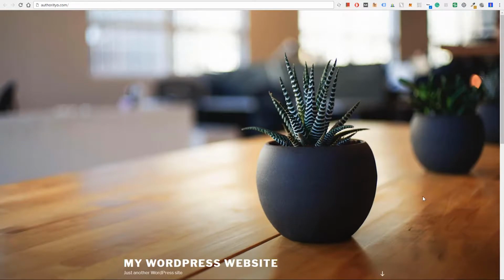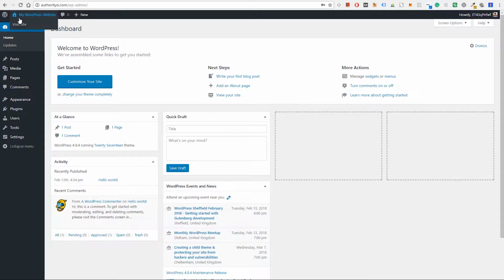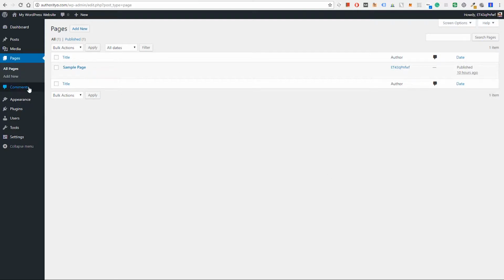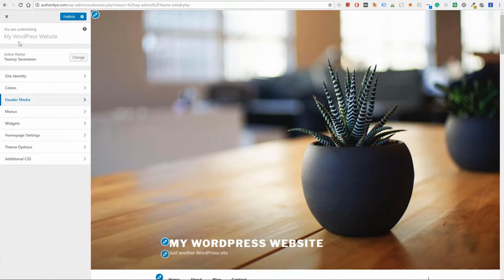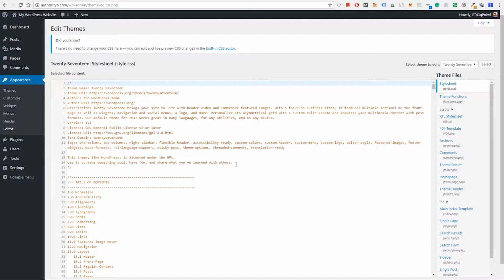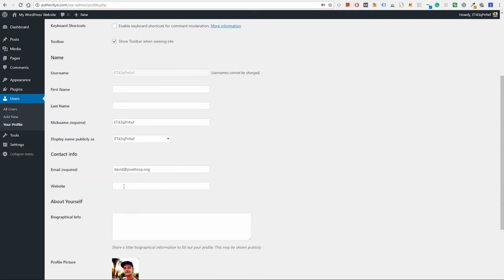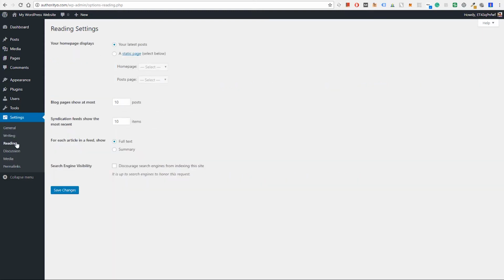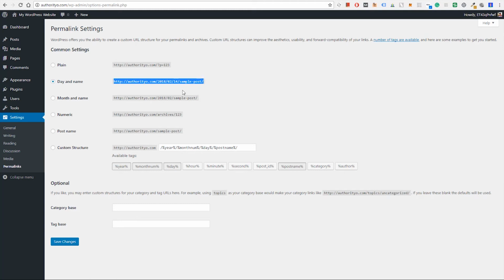A Brief Over of Wordpress and Dashboard Basics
A basic overview of the Wordpress self hosted dashboard for those new to running a Wordpress blog or website that want a brief explanation as to what the various areas do.

Ideal for beginners to Wordpress.

This video is part of an in-depth article and video series you can find